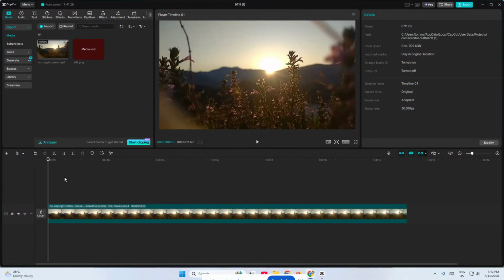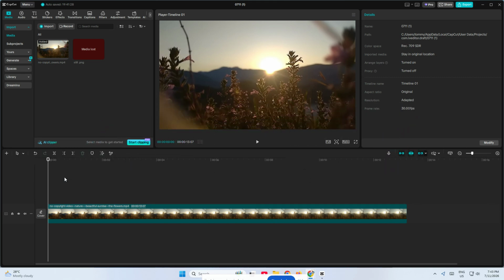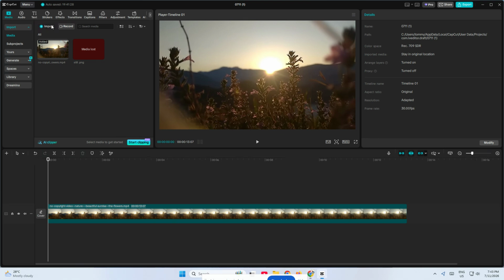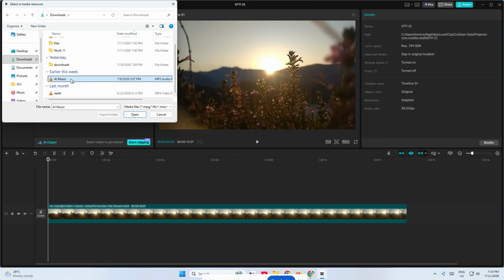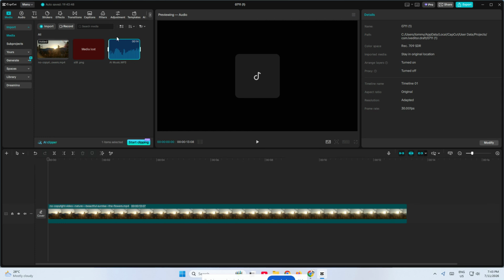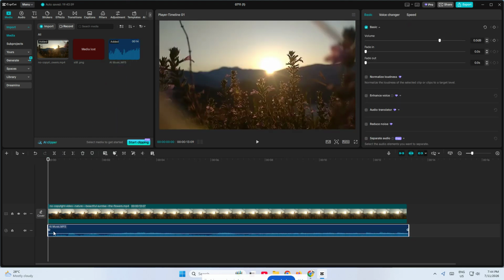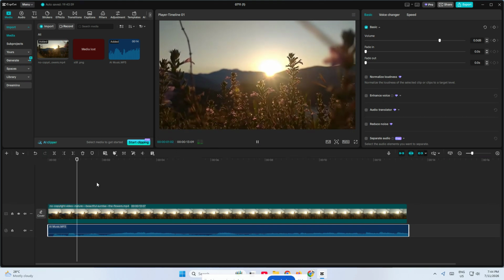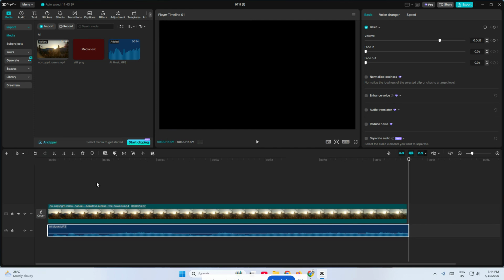How To Add AI Music To Your Videos CapCut (Quick Tutorial)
Learn how to add AI music to your videos in CapCut with this simple step-by-step tutorial.
Import your track from the Media tab, drag it into the timeline, and start editing faster.

🕚Timestamps:
0:00 Intro
0:18 Open the Media Tab
0:34 Click Import And Select AI Music
0:56 Drag Music To The Timeline
1:18 Check Playback And Adjust Audio
1:38 Outro

✍️What You'll Learn In This Video:
• How To Import AI Music Into CapCut
• How To Use The Media Tab In CapCut
• How To Drag Audio Onto The Timeline
• How To Place Music At The Start Of Your Video
• How To Adjust Audio For Better Edits
• How To Add Background Music In CapCut

💡Pro Tips:
• Make sure your AI music file is saved in a format CapCut supports.
• Place the music on the timeline before fine-tuning volume and timing.
• Use shorter music clips for reels and shorts to keep pacing tight.
• Lower the audio level if your video includes voiceover or dialogue.